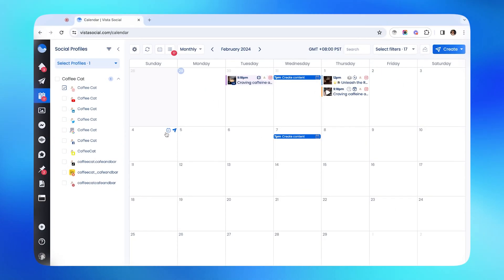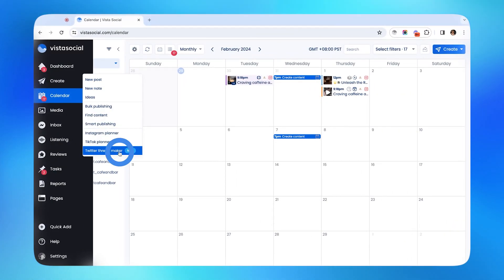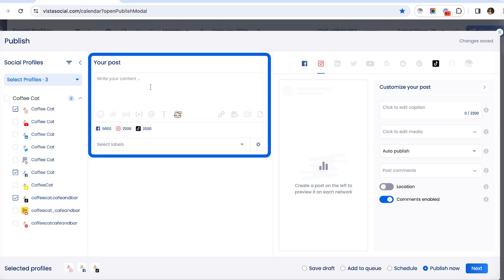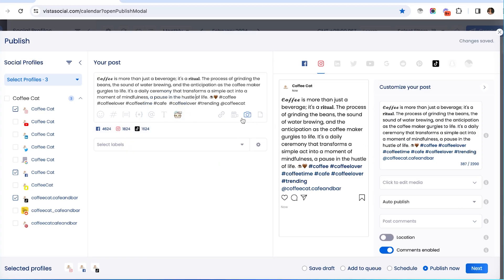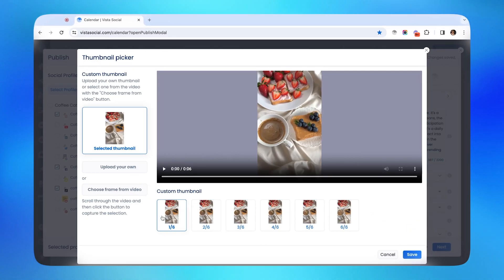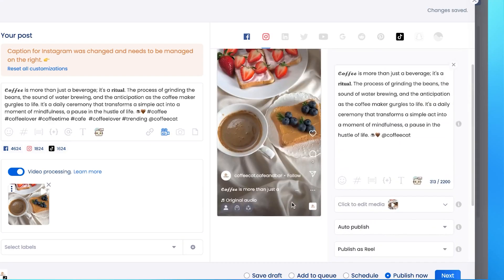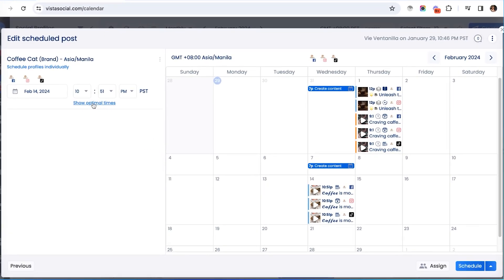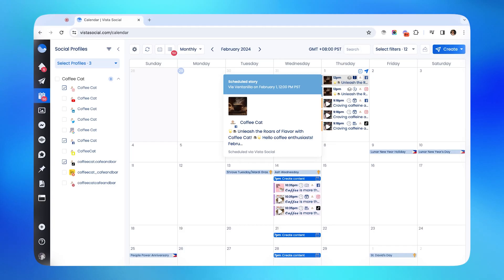Getting Started with Vista Social: Scheduling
In our Getting Started with Vista Social series, we'll focus on Scheduling.

Review how to compose posts, manage media, customize and tweak details for specific networks and determine when to schedule the post for.